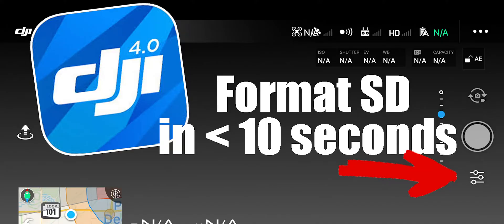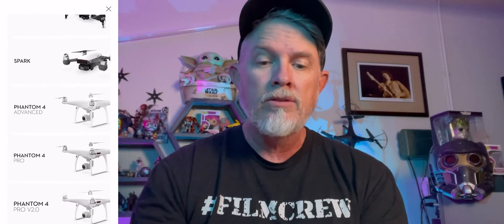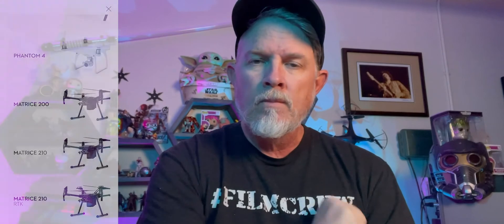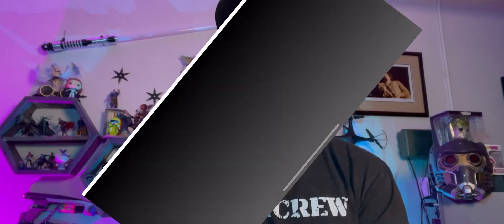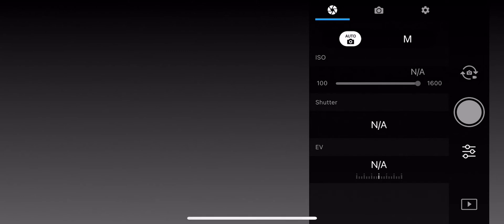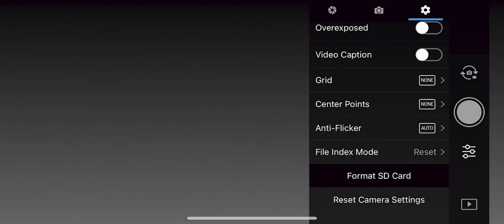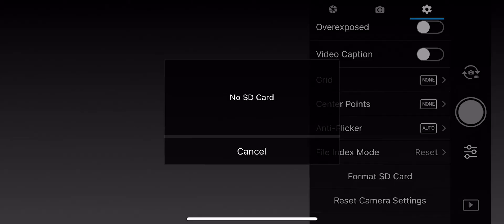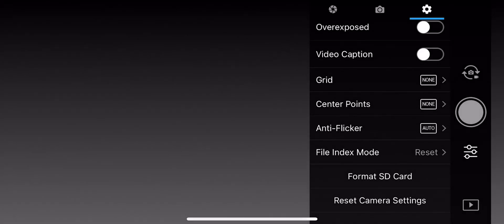How to format the SD card in the DJI Go 4 app under 10 seconds!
Here is a quick how to video showing you how to format the sd card in the DJI Go 4 App for drone models including the Mavic Pro, Mavic Pro 2, Inspire 2, Mavic Air, Spark, Phantom 4 series, and the Matrice 200, 210, and 210 RTK.  Just a quick tip as I can tell you how many times I forgot where it was while out in the field thinking about a dozen other things.

Data cable for the Mavic Pro